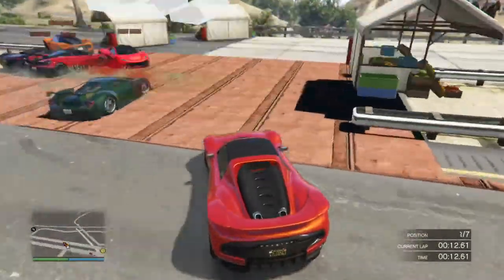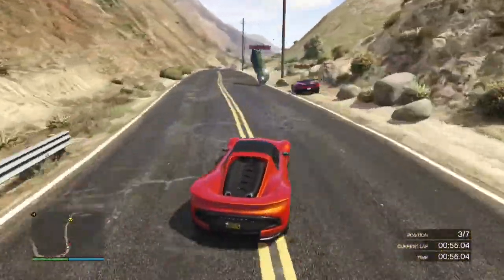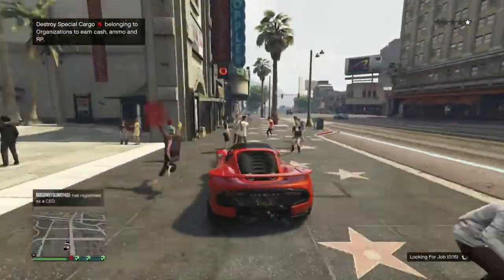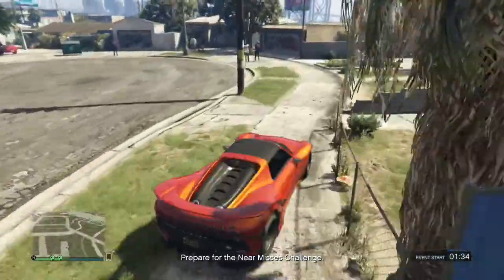Is the Pfister 811 the Real Deal? GTA 5 Racing